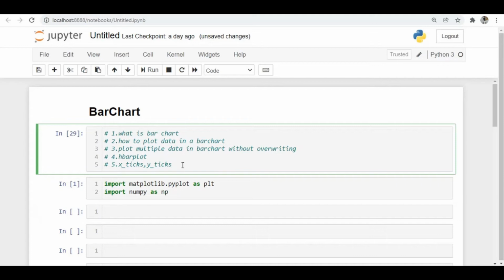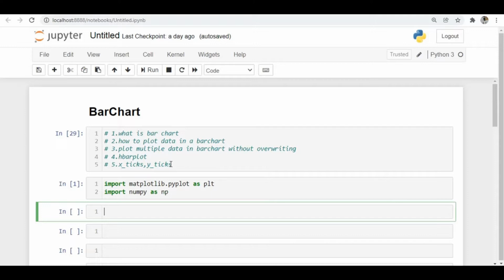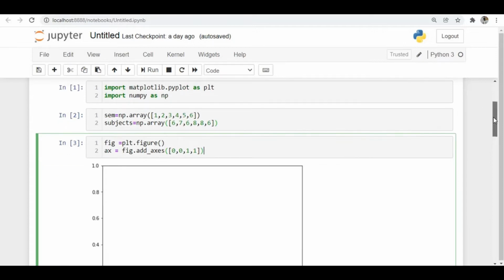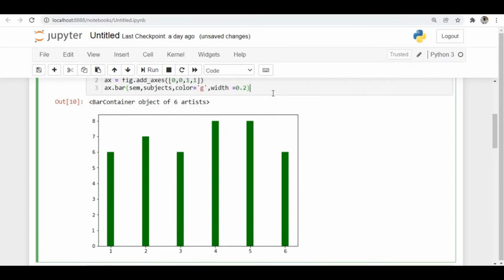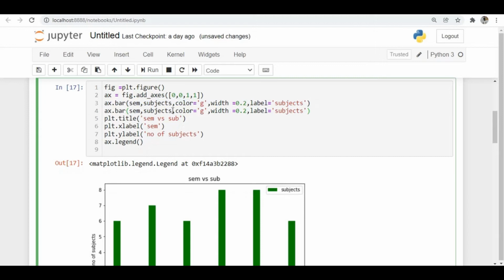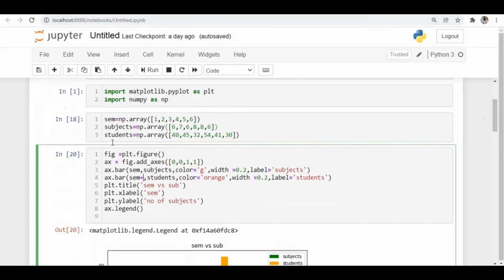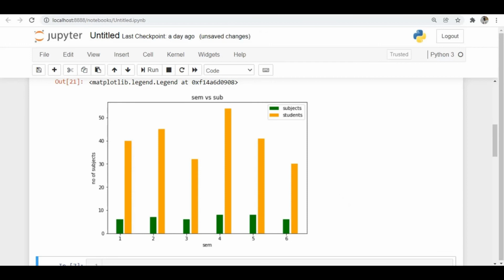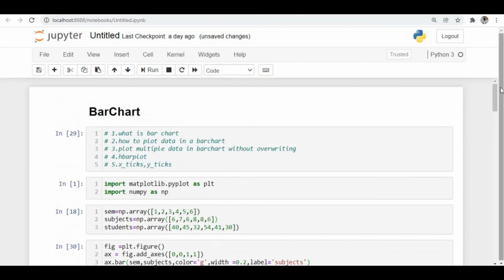Tutorial 5 : Bar Plot in Matplotlib || What is Bar Chart?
In this video I have explained about BarPlot in Matplotlib

Happy Learning